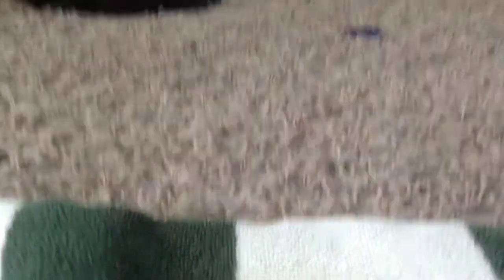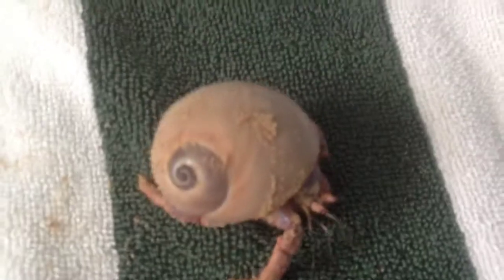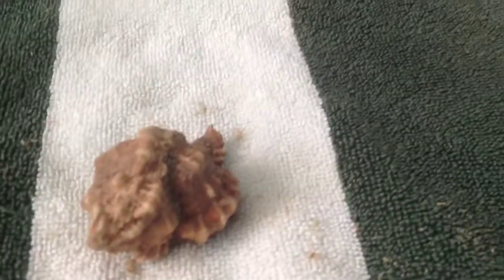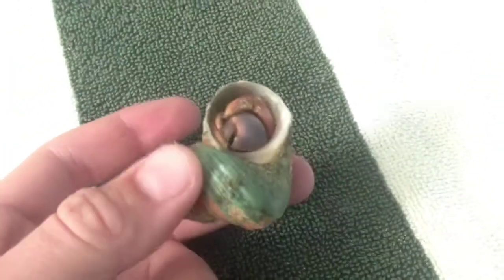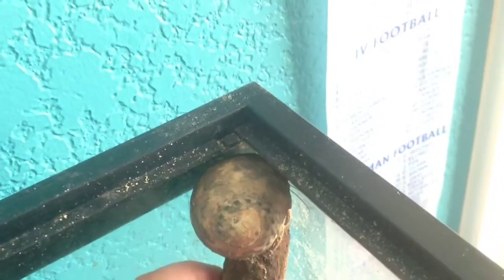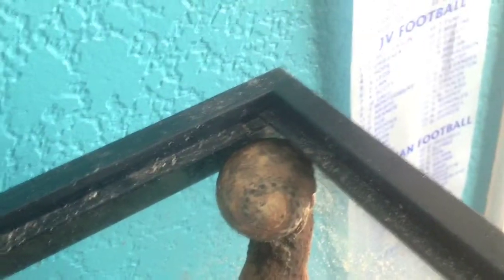ALL of my hermit crabs!